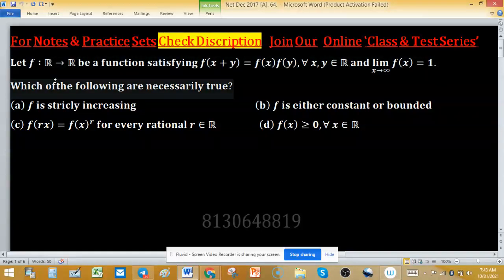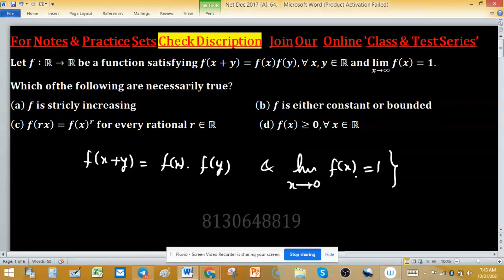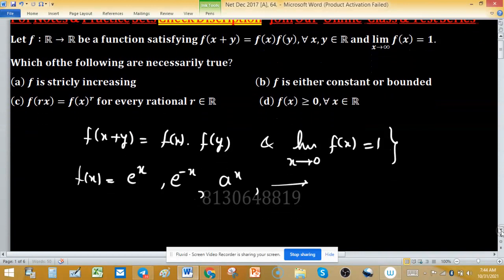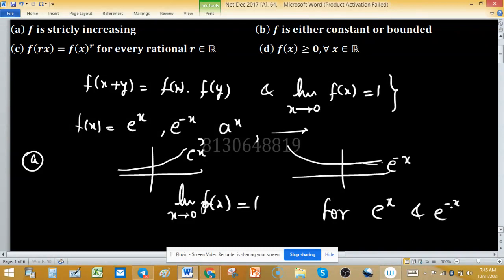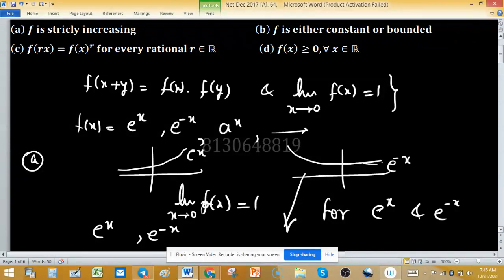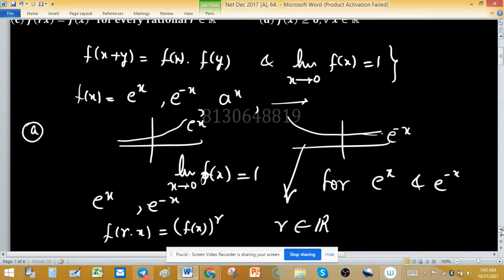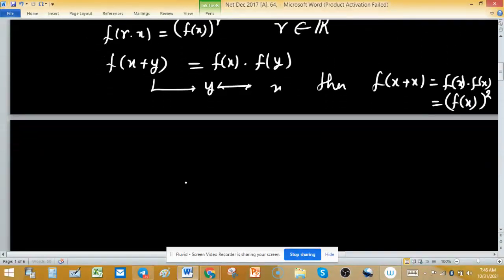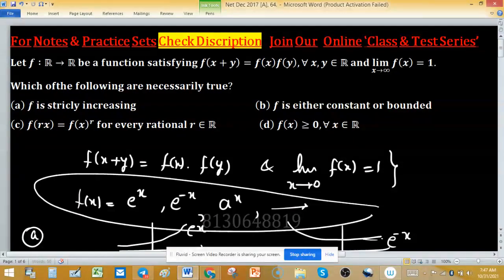csir net dec 2017 real analysis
Net Dec 2017 [A], 64

1. Linear Algebra 1000 MCQs based practice set.

2. Abstract Algebra 500 MCQs based practice set.

3. Real Analysis 1000 MCQs based practice set.

4. ODE 733 MCQs based practice set.

5. Kerala PSC HSST Mathematics pyq solution download

6. BHU Pet Mathematics Previous Year Question Paper Solution.

7. MH SET Mathematical Science PYQ Solutions